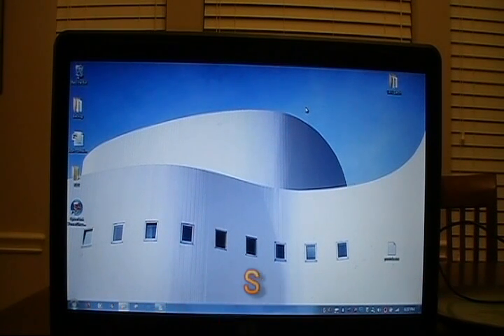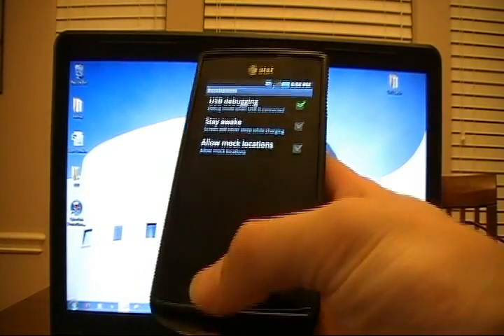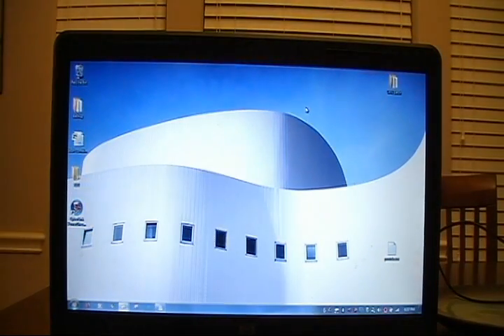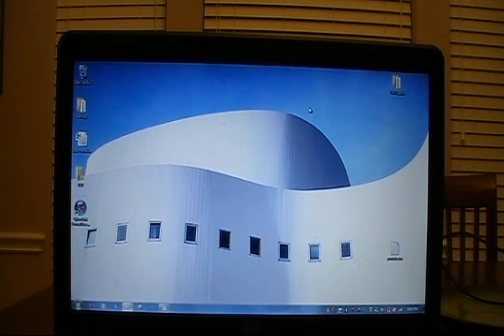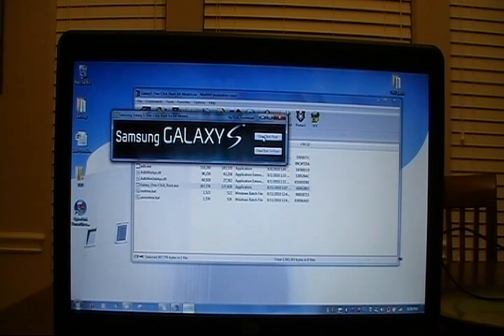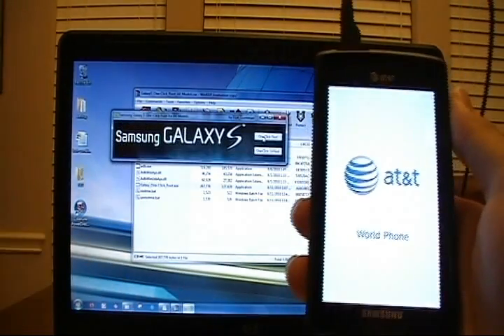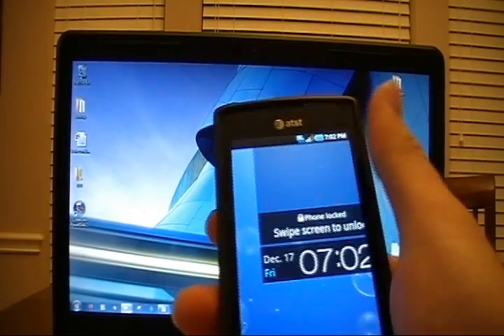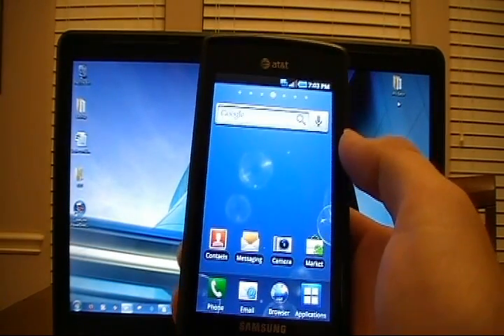Samsung Galaxy S (How to ROOT 2.1 ANDROID Eclair)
This video series will show you how to ROOT your Samsung Galaxy S device. This tutorial uses a SAMSUNG CAPTIVATE as the tutorial device. I accept donations to support future developments of these videos to help others and give me a beer fund to make them with :).